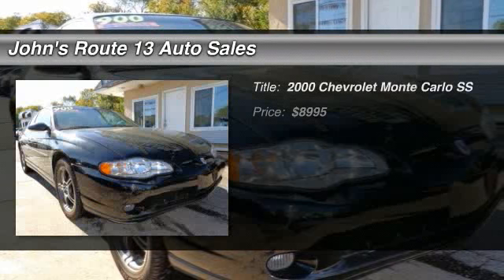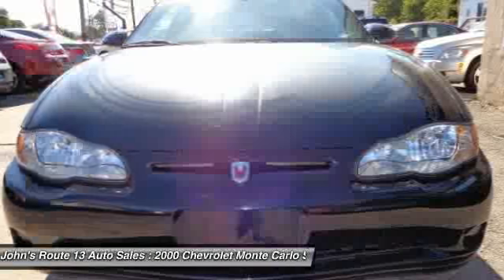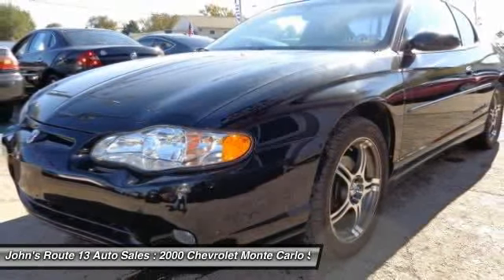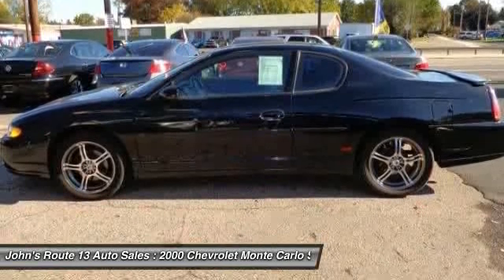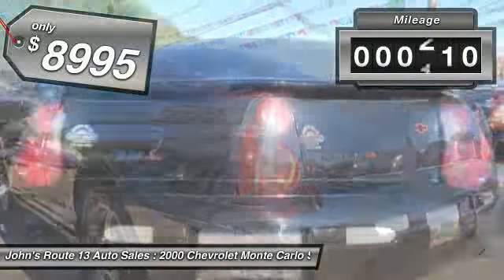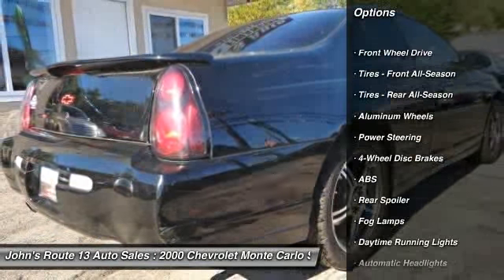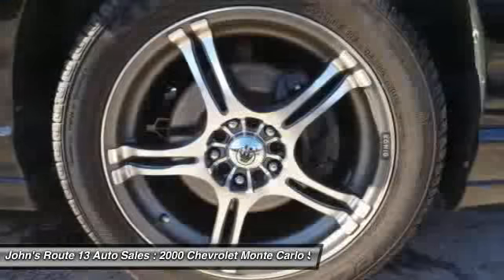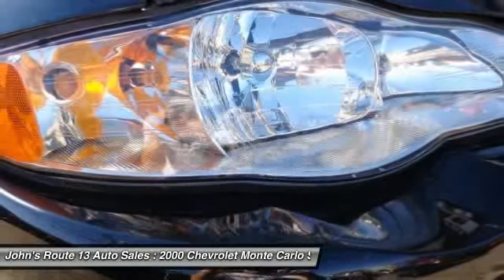2000 Chevrolet Monte Carlo SS Levittown PA 19057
2000 Chevrolet Monte Carlo SS

This vehicle is located at:

John's Route 13 Auto Sales
7505 Route 13 South